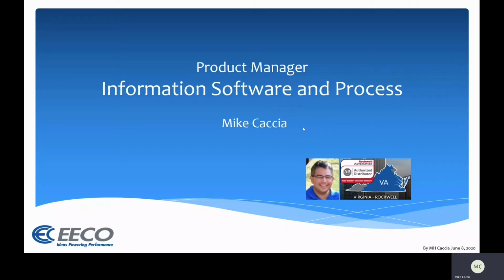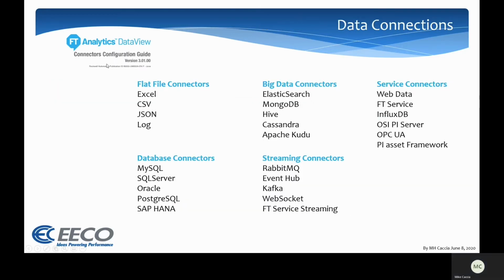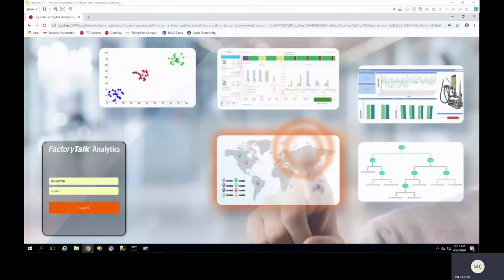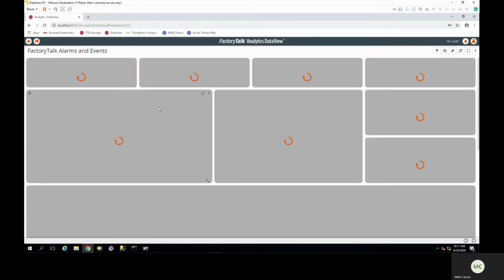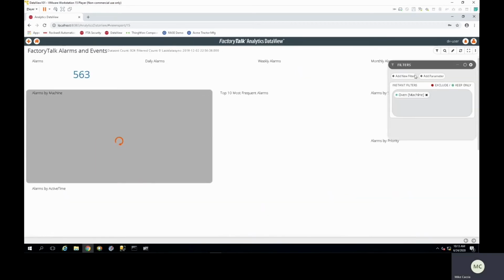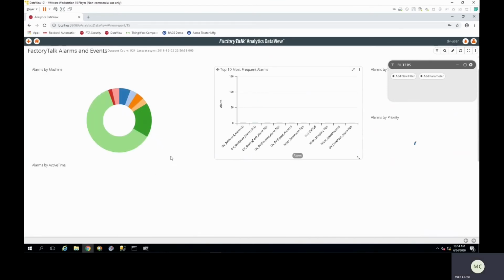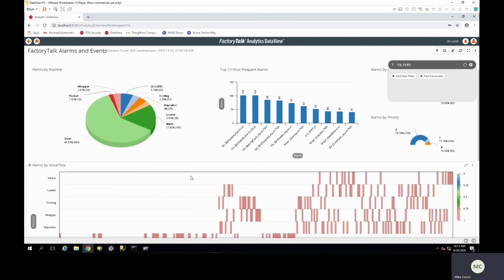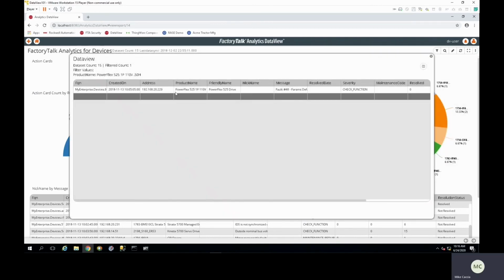FT DataView demo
See how using advanced analytical tools like Factory Talk DataView can help you on your digital transformation.  Use existing data from your automation system for advanced analytics easily!